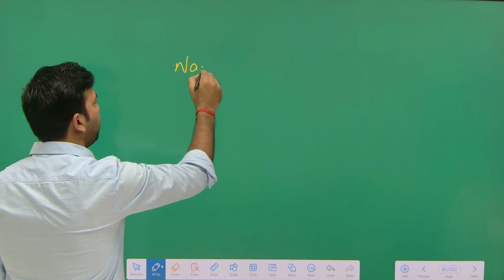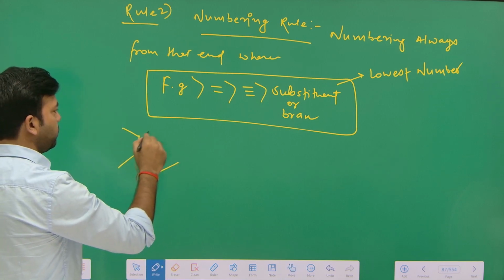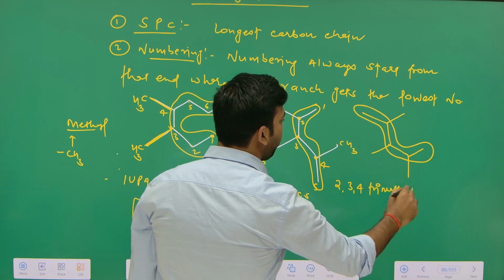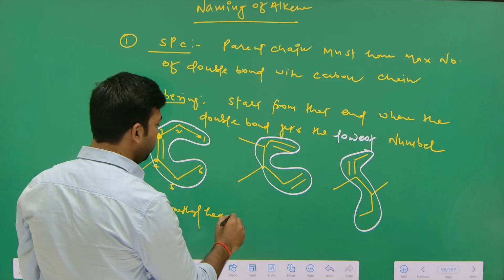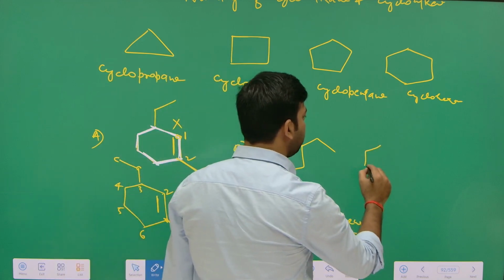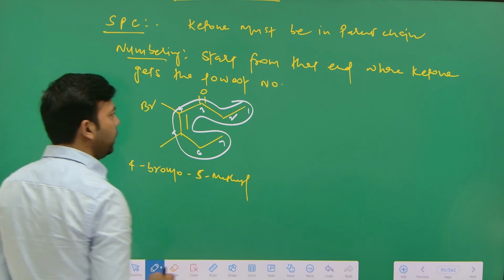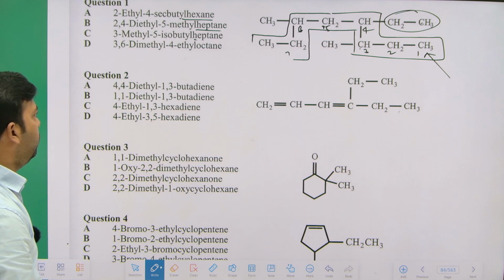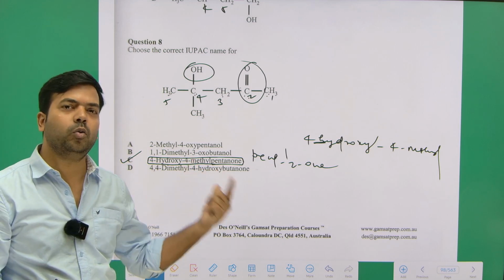NAMING OF COMPOUND ( IUPAC) IN ONE SHOT || GAMSAT ORGANIC CHEMISTRY || EXPERT- VED PRAKASH TRIPATHI